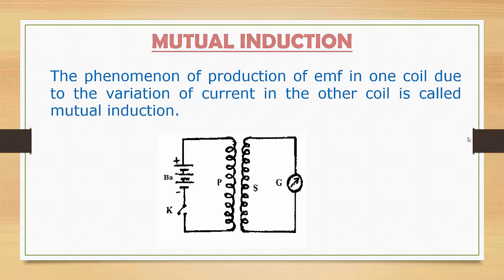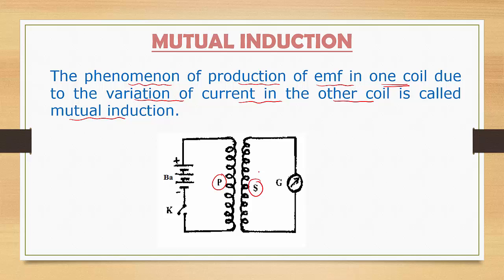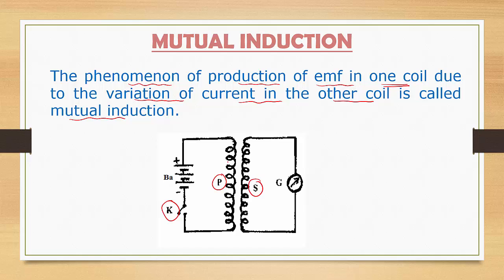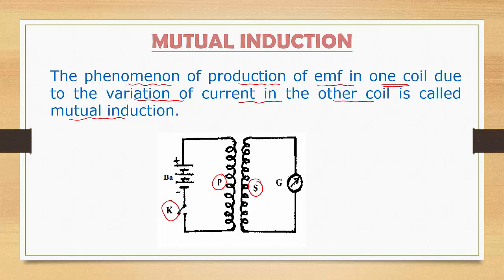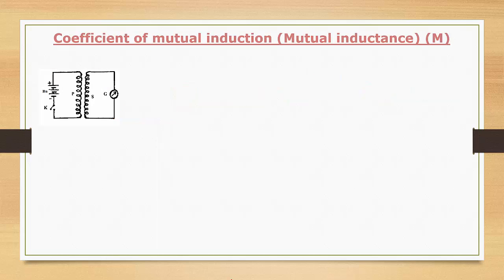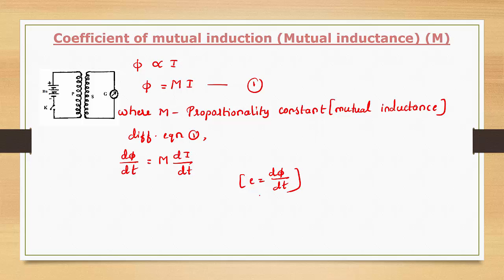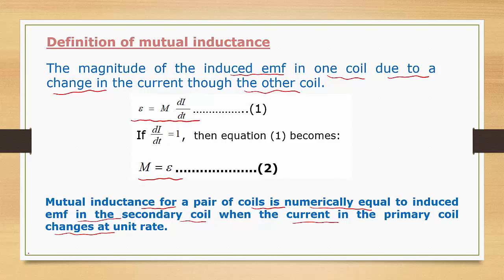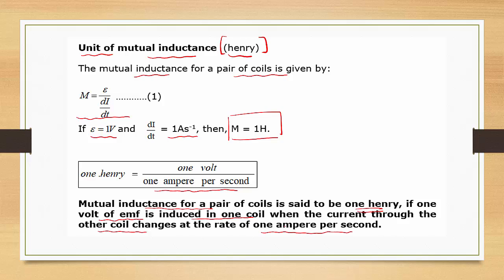Electromagnetic Induction-12 | Mutual Induction | Class-12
Explained Mutual Induction and Coefficient of mutual induction or mutual inductance.